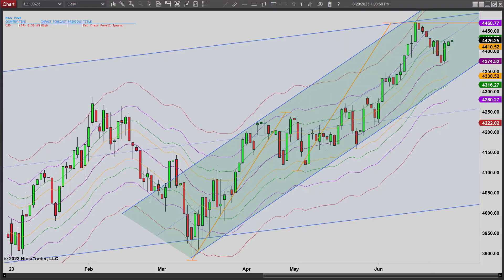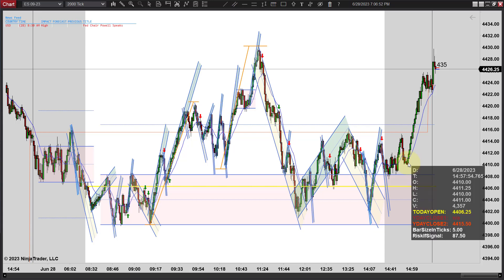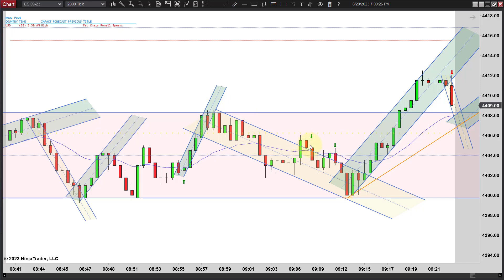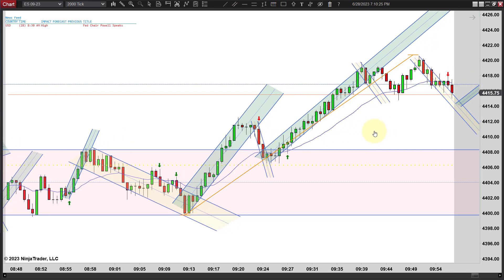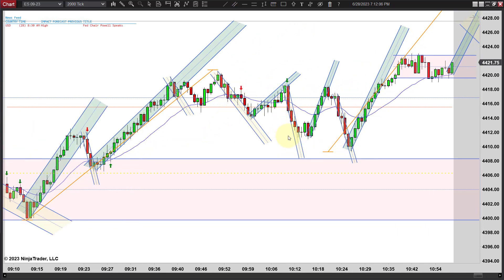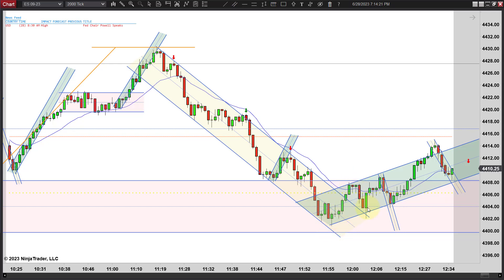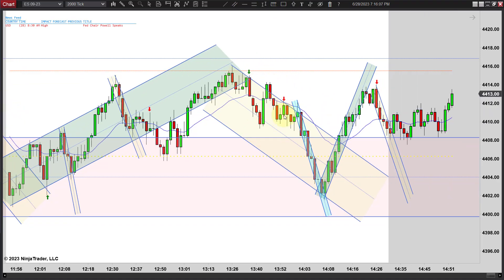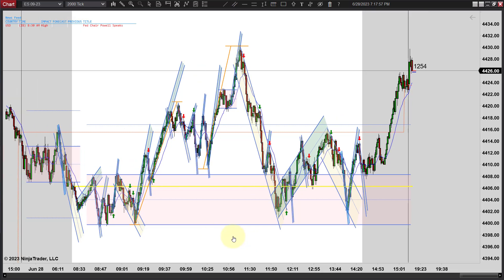PATs - Up Down Day with Late Rally - Episode 062823